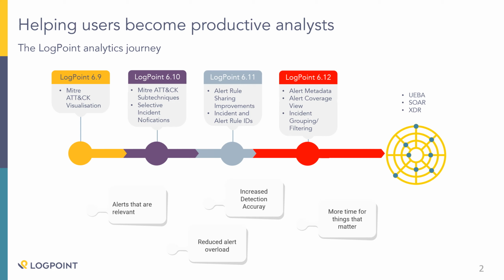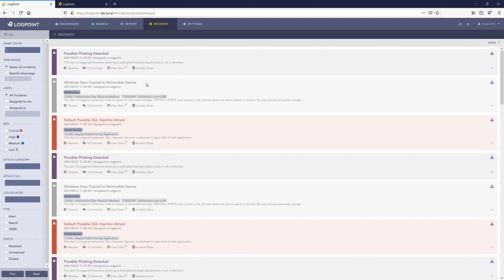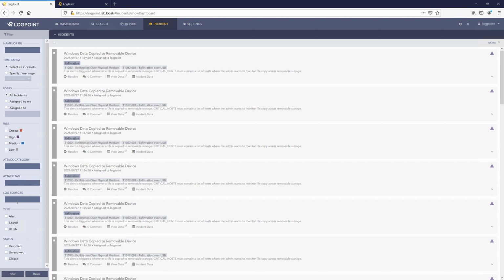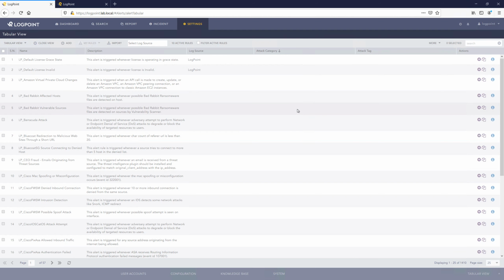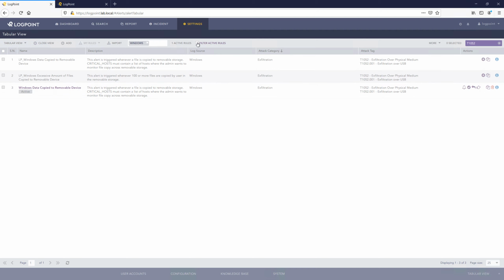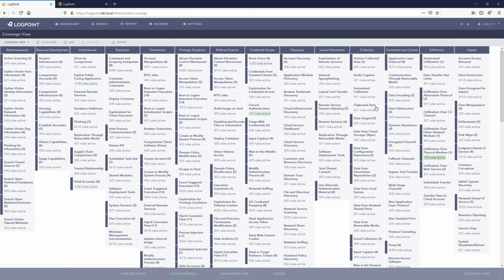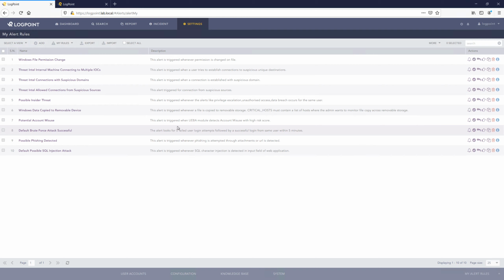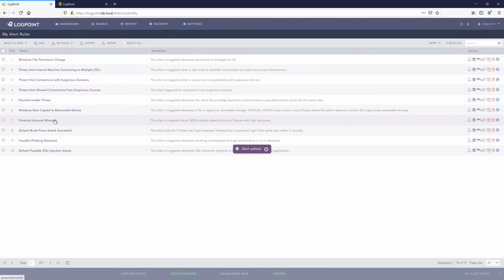LogPoint 6.12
Nils Krumrey showing the alert and incident categorization.
Speed up incident response with more contextual awareness